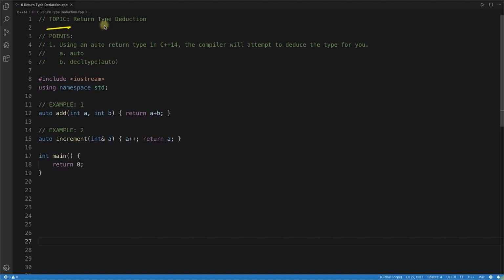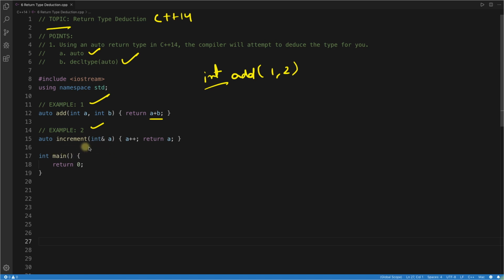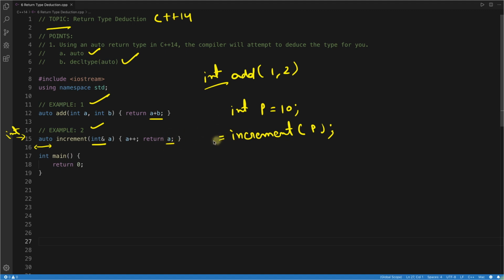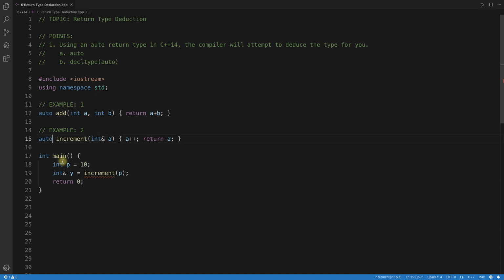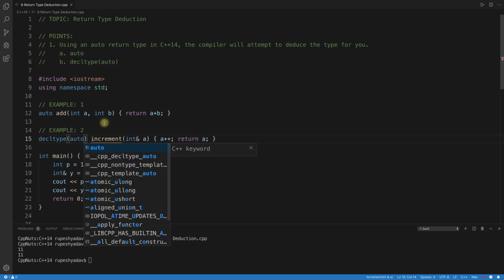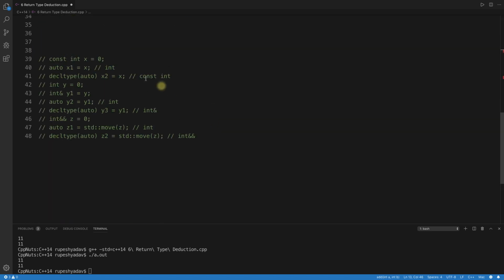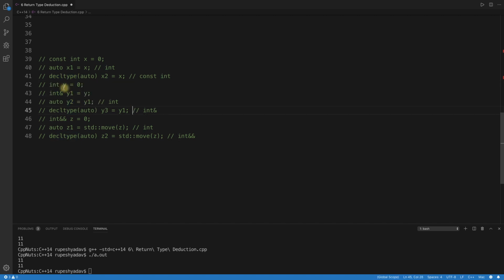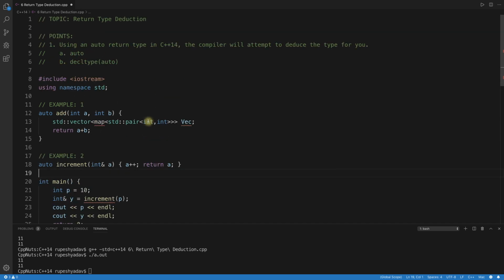Return Type Deduction In C++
JOIN ME

In this video we will learn what is "Return Type Deduction" In cpp14 programming.
Few important points to remember are as follow:
1. Using an auto return type in C++14, the compiler will attempt to deduce the type for you.
   a. auto
   b. decltype(auto)